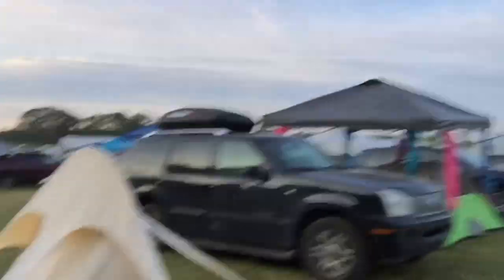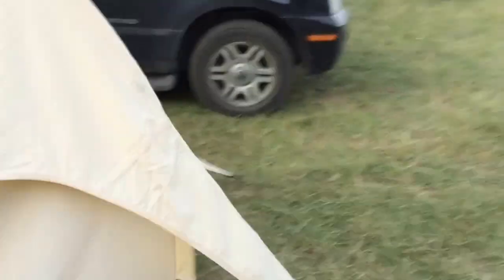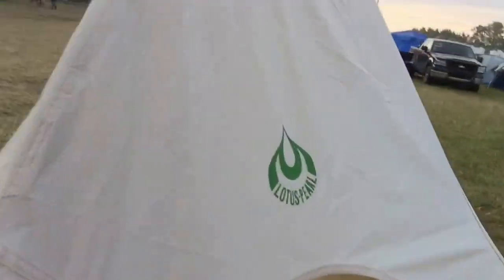Lotus Belle tents new Lotus Pearl reviewed by The Festival Guy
Tucker, The Festival Guy reviews our most portable offering; The Lotus Pearl. Packs down tiny and compact and weighs just 8 kgs or 19 lbs. whoop!